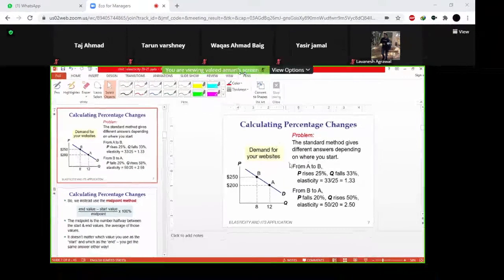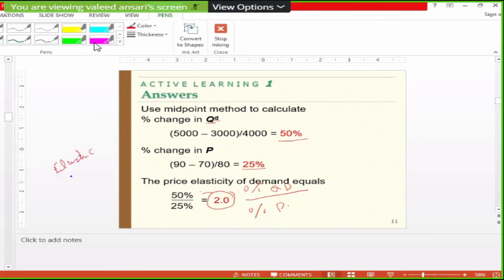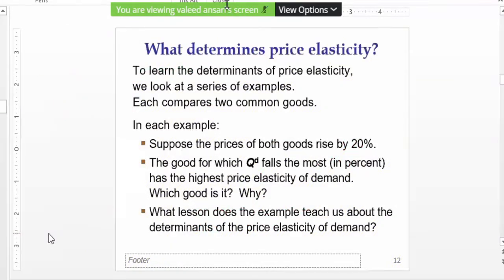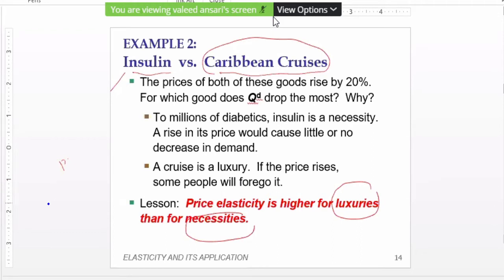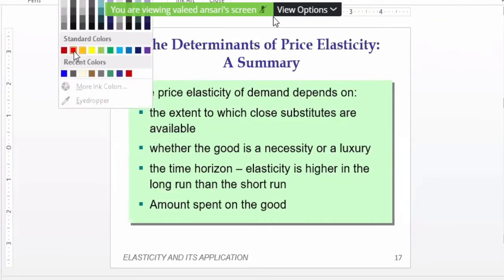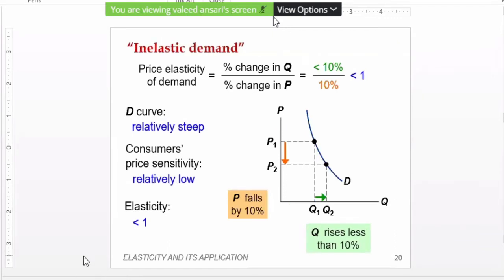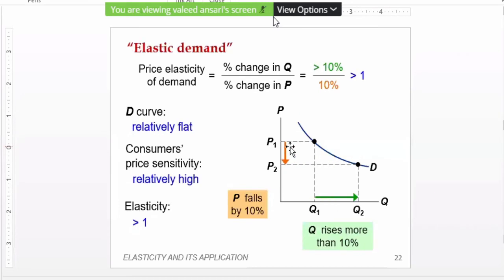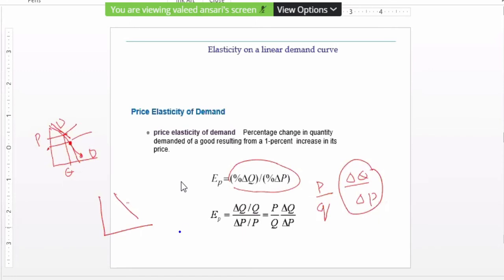Economics for Managers 09/03/2021